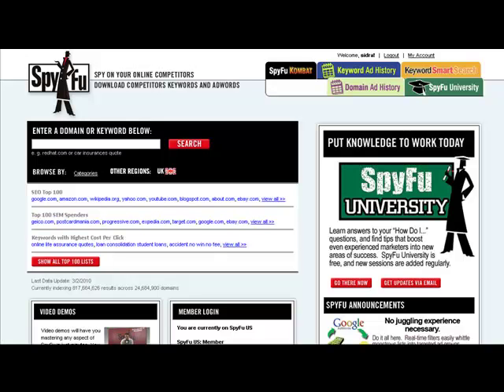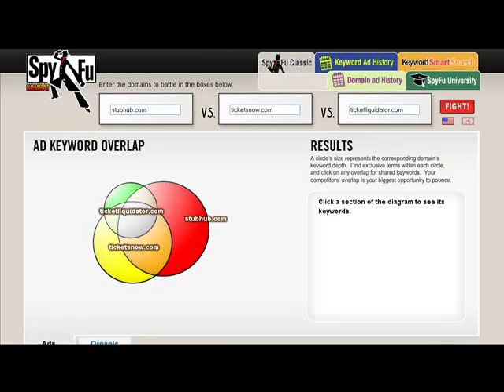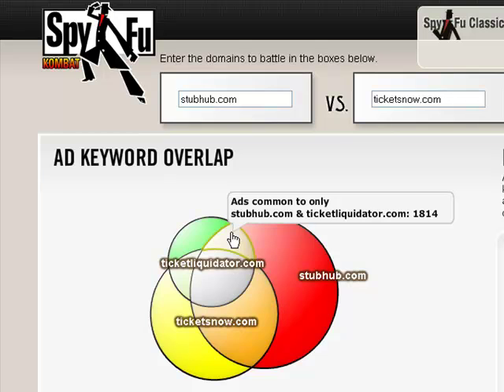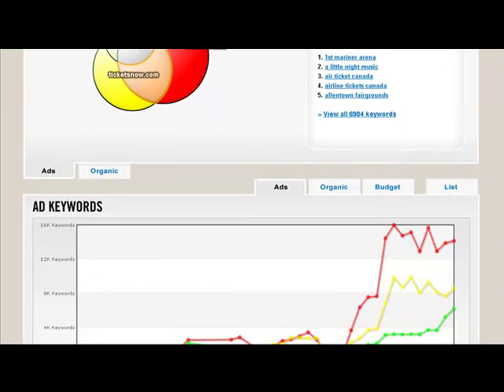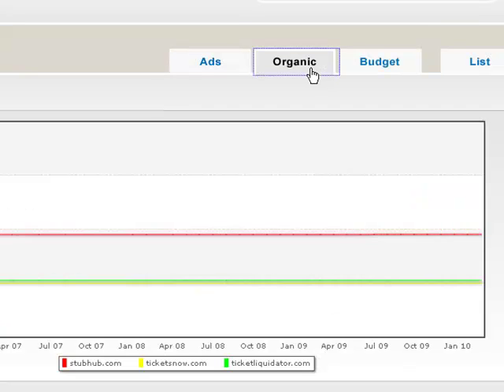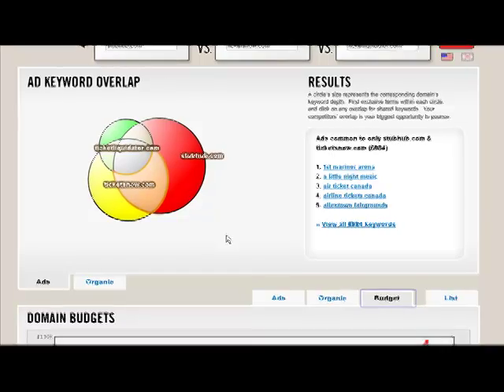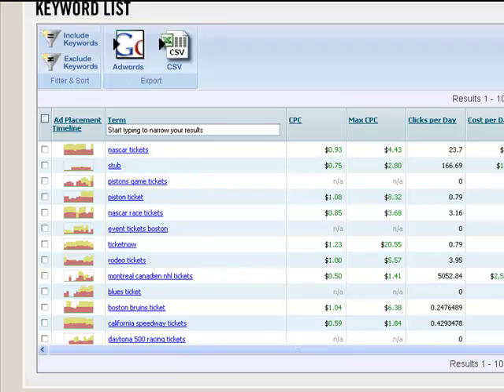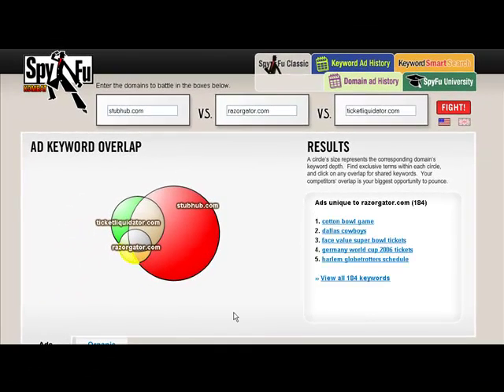How to Use SpyFu Kombat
- In less than 5 minutes, learn all you need to know to compare domains on SpyFu Kombat.  This basic introduction shows you how to get there, what to enter, and how to read the graphs.